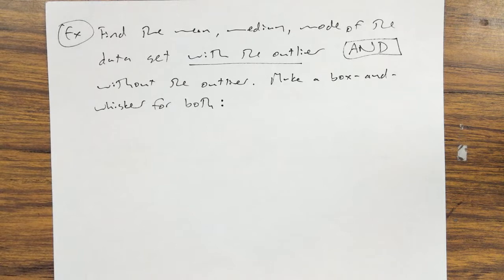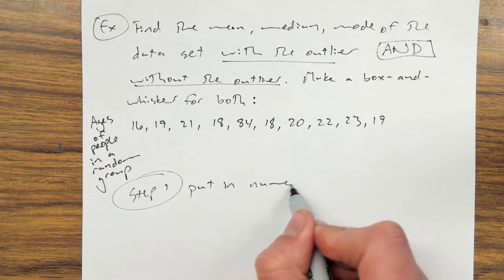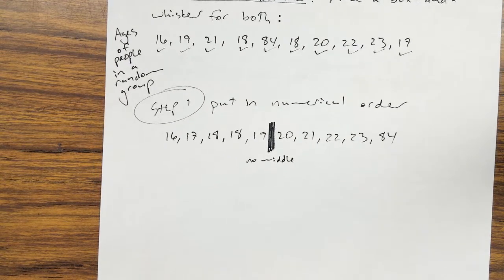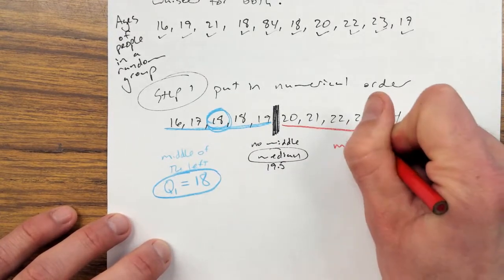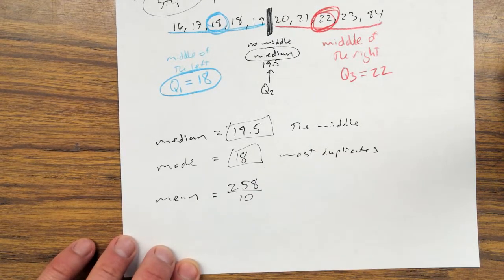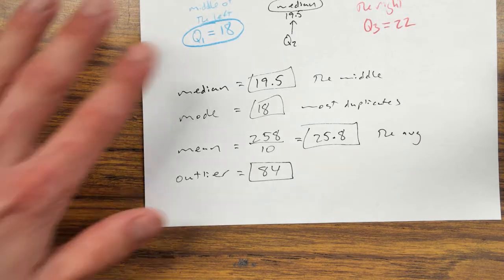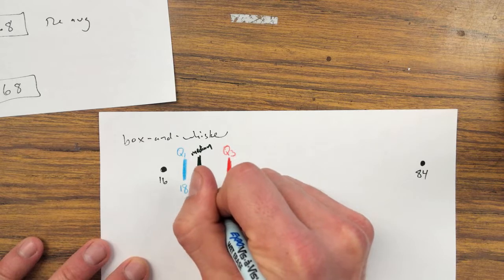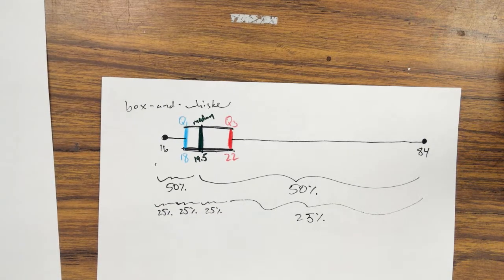A#8.1 Ex2 data with the outlier